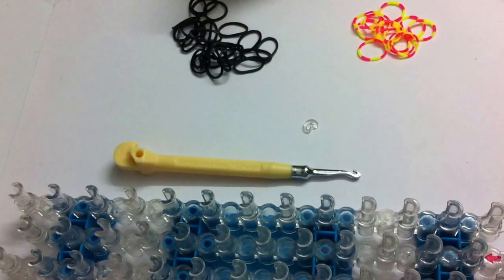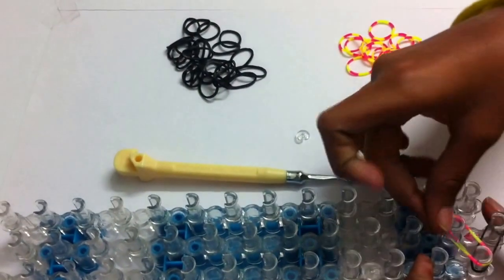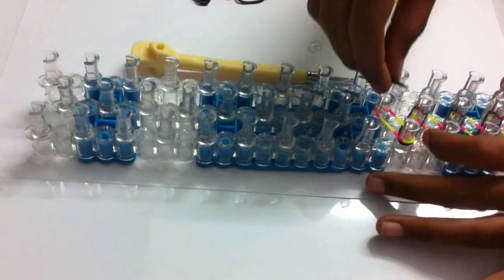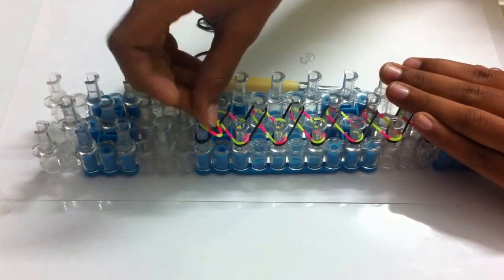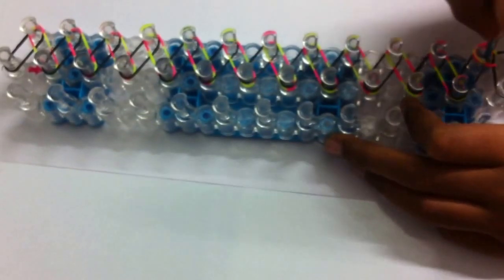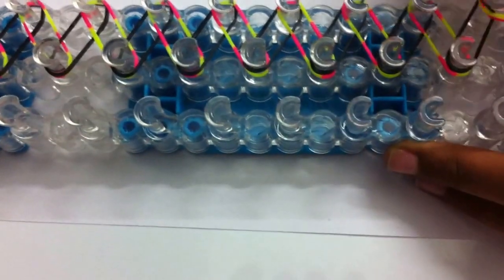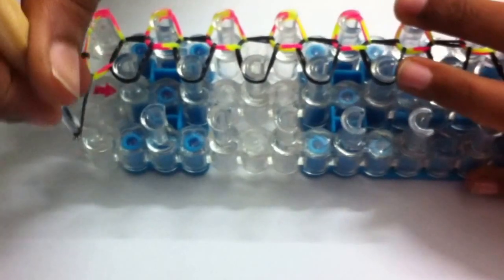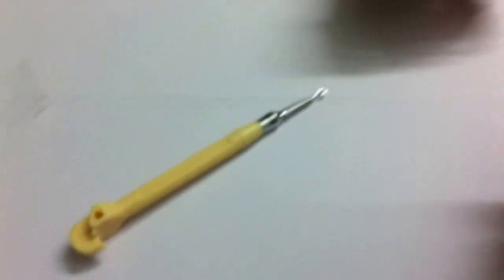rainbow loom : single chain bracelet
hi this video is based on a basic bracelet done on the rainbow loom.It is a easy,simple and a nice bracelet.This  is my first video.